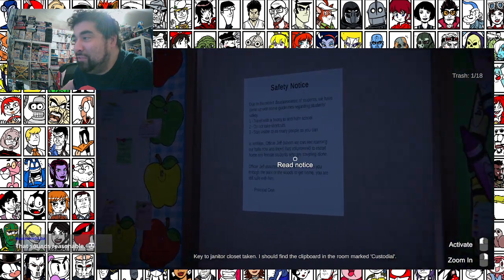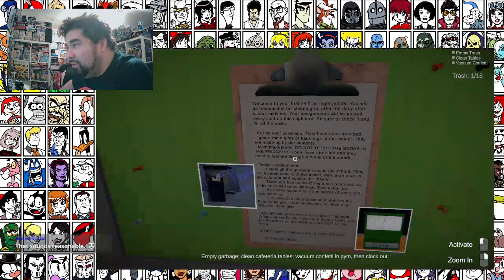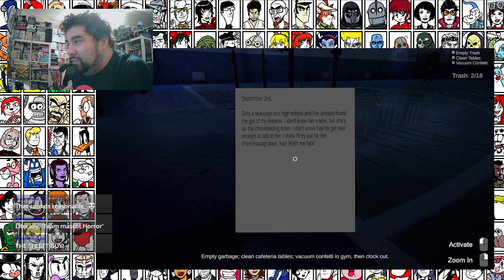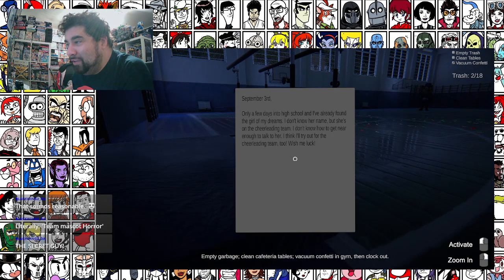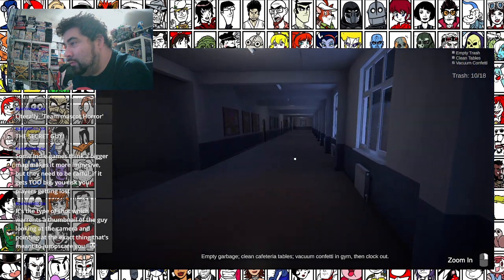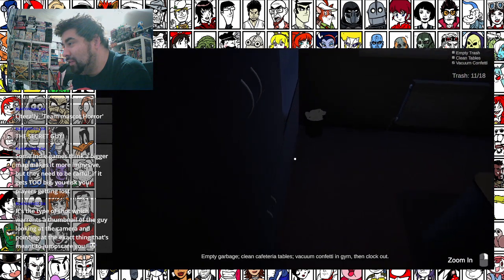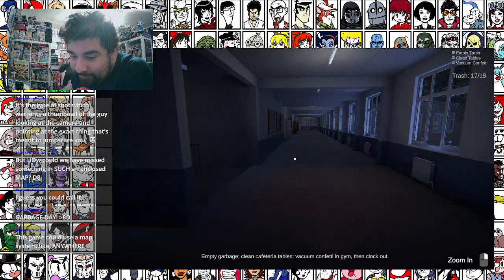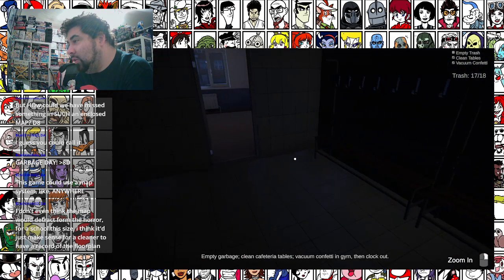RePlay 2023-11-14 Let's work a Night Janitor job. Part 1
Let&#39;s work a Night Janitor job.

Games played:
Night Janitor by batwimp